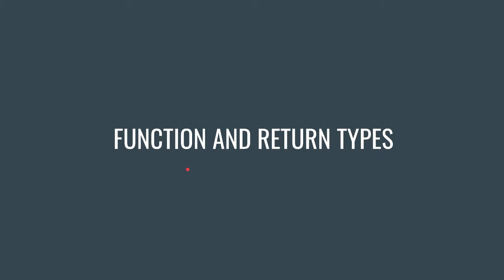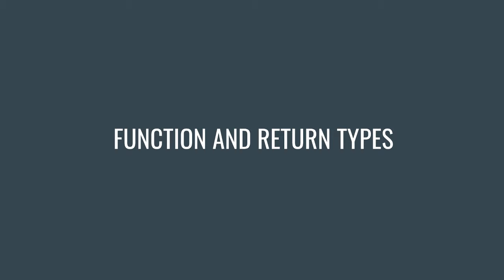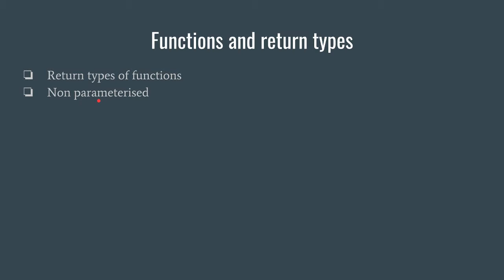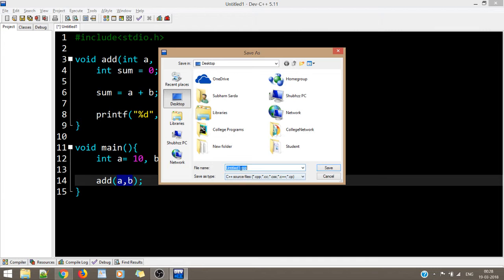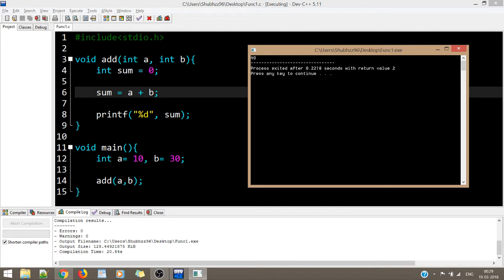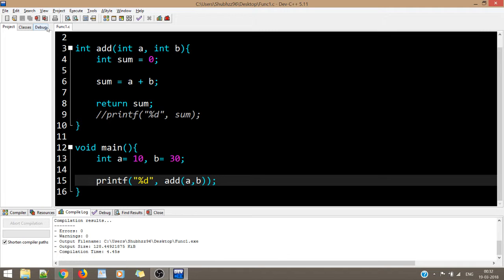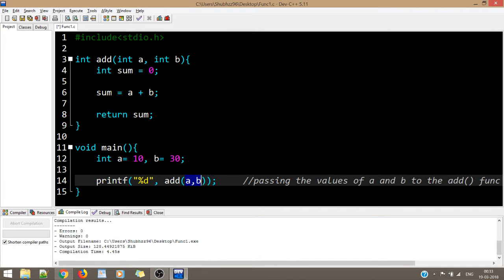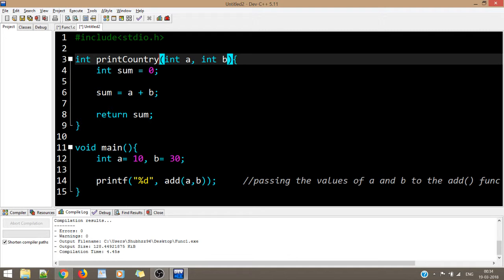19. Functions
Functions in C are very important and you must gain mastery over this topic. Although not much time has been given in this video for functions but the topics covered are more than sufficient for your semester exams just that you need to practice accordingly.
As already told in the playlist description this course is only for your college curriculum, the extra topics haven't been covered but soon there will also be a series in which i will cover extra topics as well.